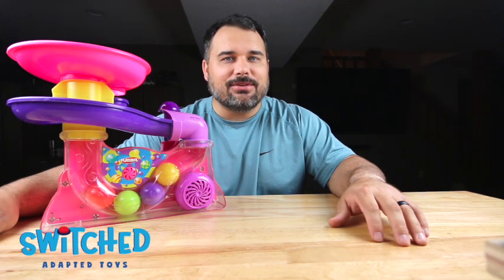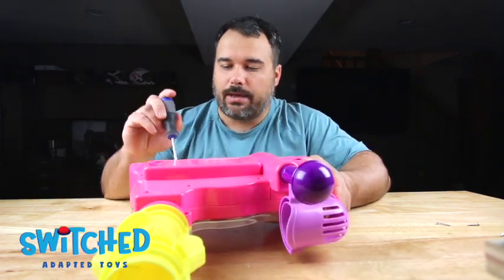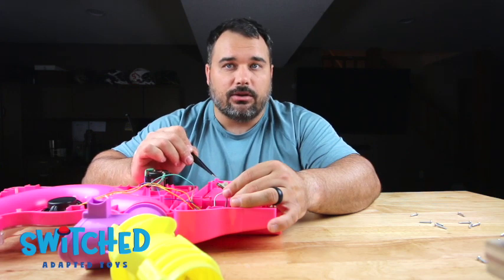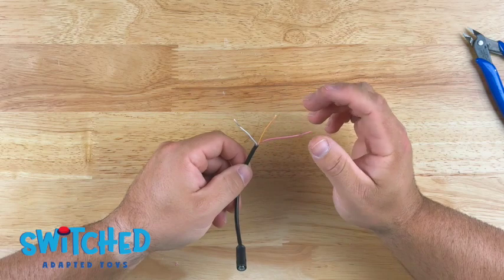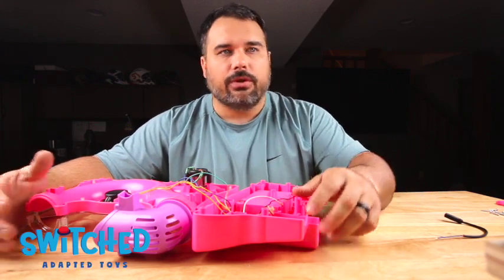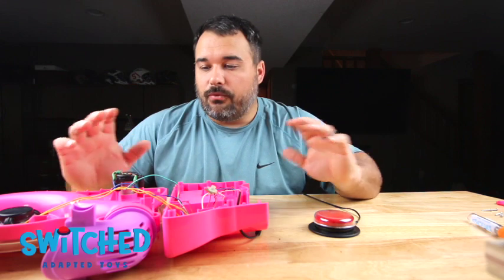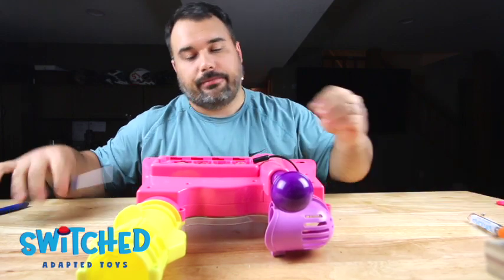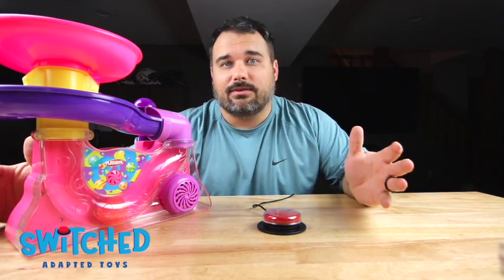How to Switch Adapt Playskool Busy Ball Popper - Switched Adapted Toys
Welcome to Switched Adapted Toy! In this video, we'll show you how to adapt the popular Playskool Busy Ball Popper to make it accessible and enjoyable for children with disabilities. Our mission is to make playtime fun and inclusive for all kids, and we're excited to share this DIY project with you.

In this tutorial, we'll walk you through the step-by-step process of adapting the toy, including the materials you'll need and the modifications required. Whether you're a parent, caregiver, or therapist, you can create a customized play experience for children with a range of abilities.

We believe that every child deserves to play and explore their world, and with your support, we can continue our mission of making toys accessible to all.